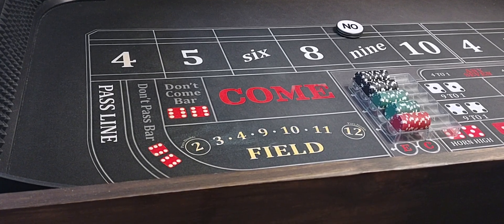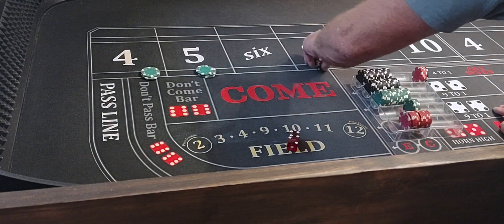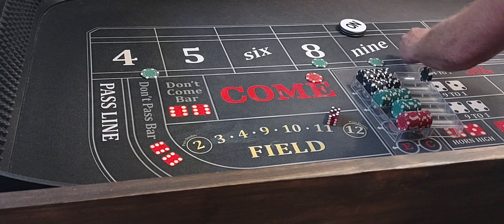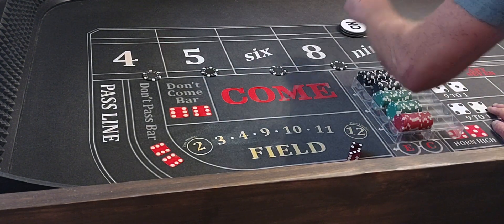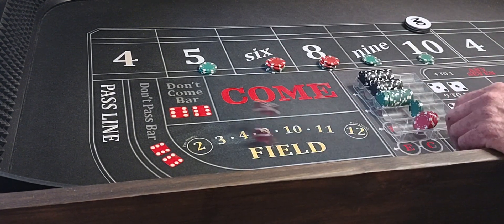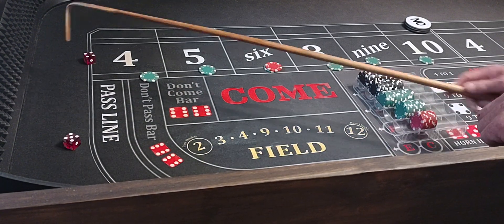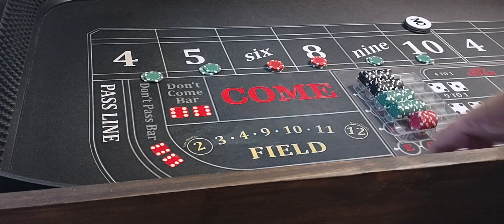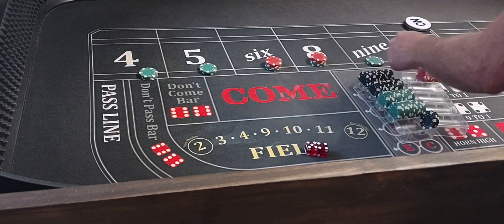2 Hits to Profit!The best there is on the lightside!🤑💰🤑💰🤑💰